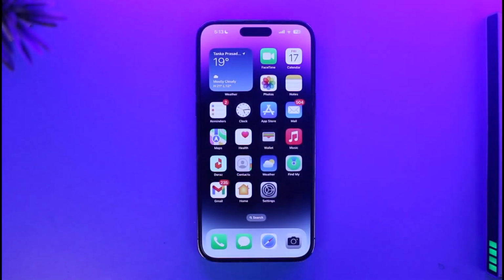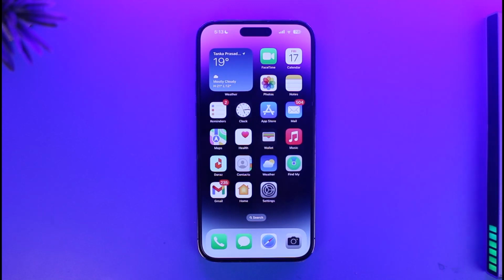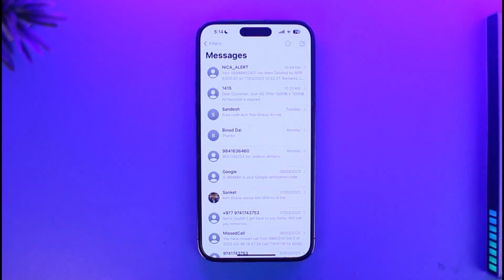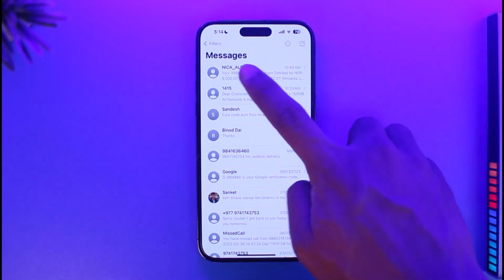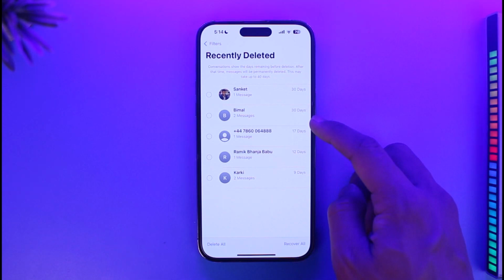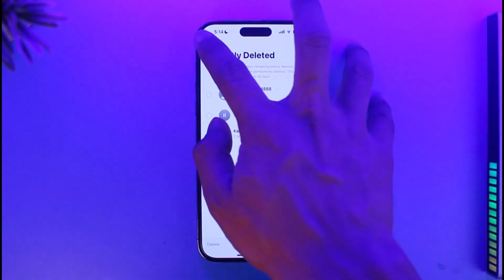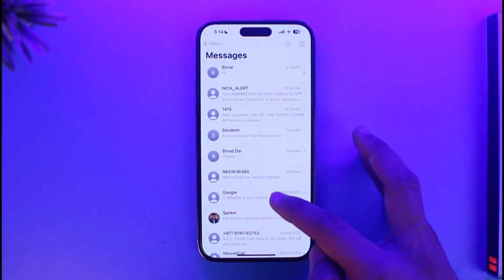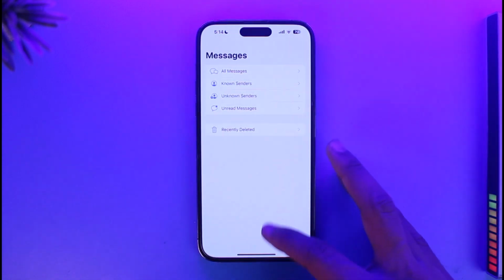How to Retrieve Deleted Text Messages on Your iPhone Updated for iOS 16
This video guides you through an easy step-by-step process to retrieve or recover deleted text messages from your iPhone. So make sure to watch this video till the end.

~ Chapters:
0:00 Introduction
0:13 Demo: Deleting a Text
0:42 Retrieve Deleted Text Messages
1:09 Conclusion